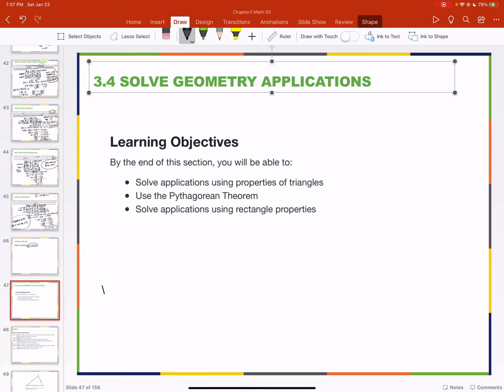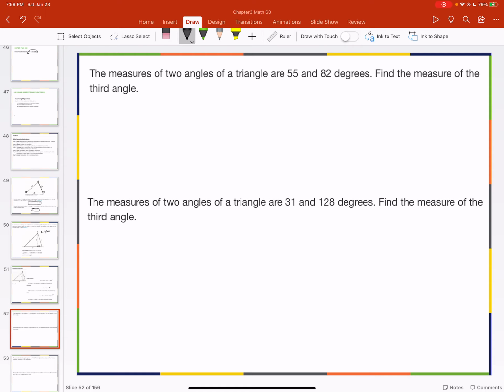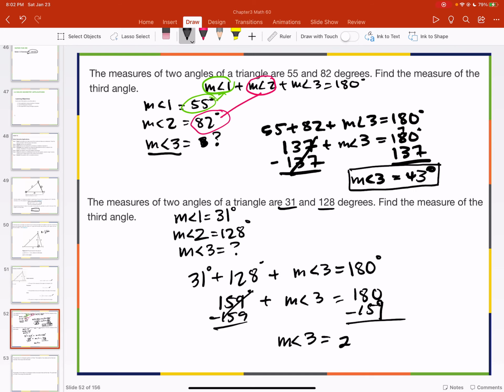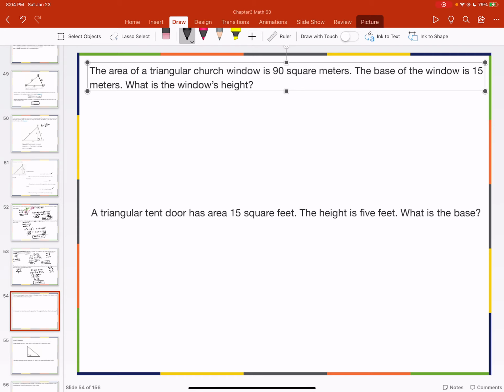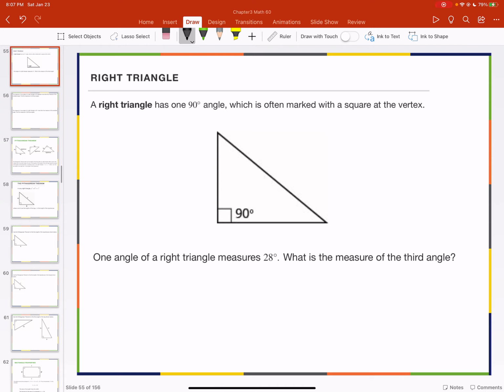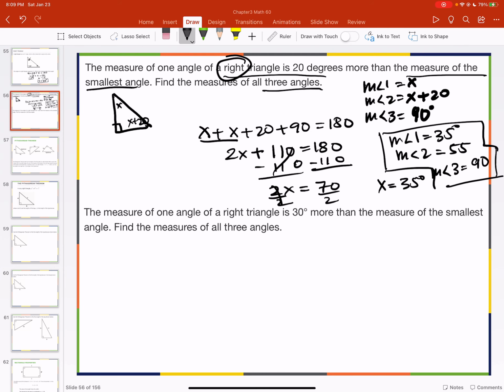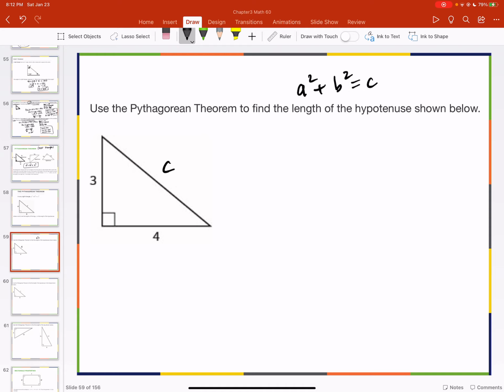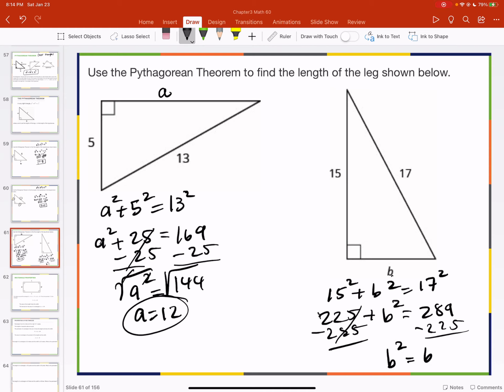Section 3.4 Part 1 Math 60